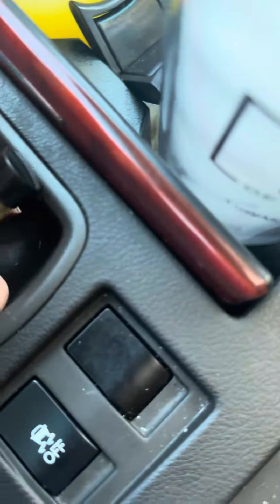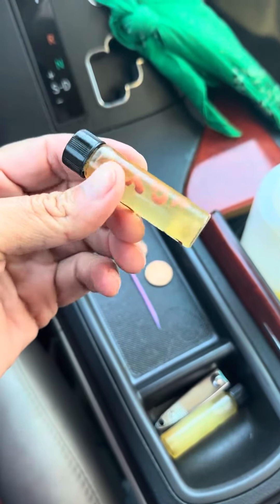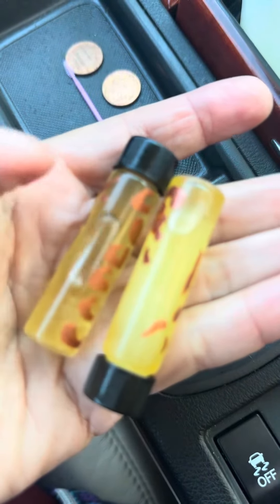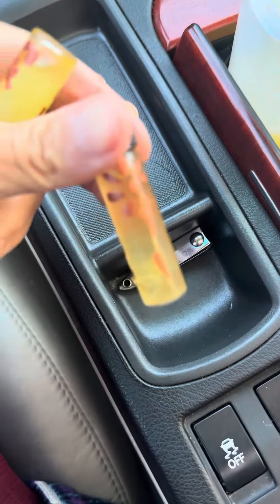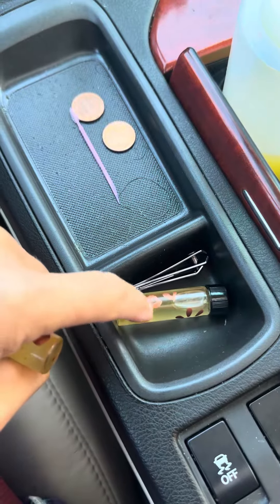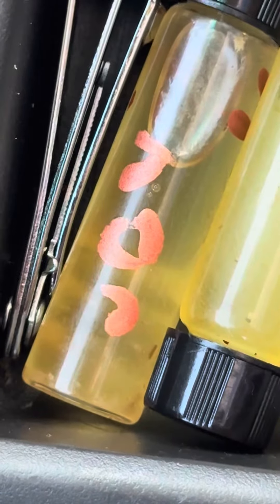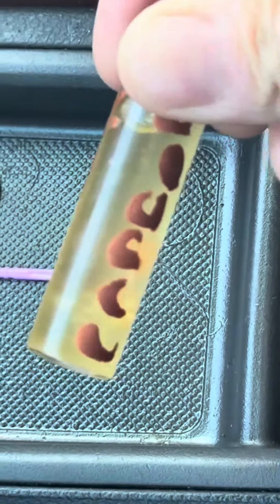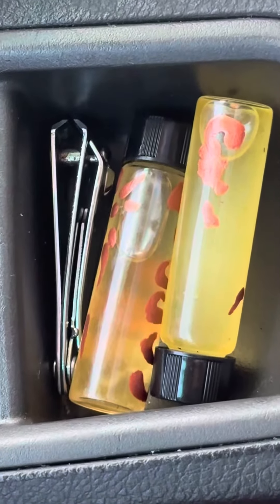Healing Oil for the Nations